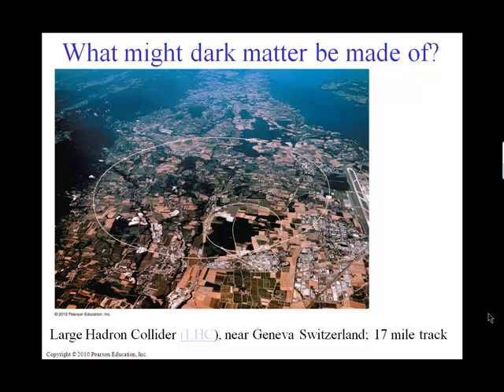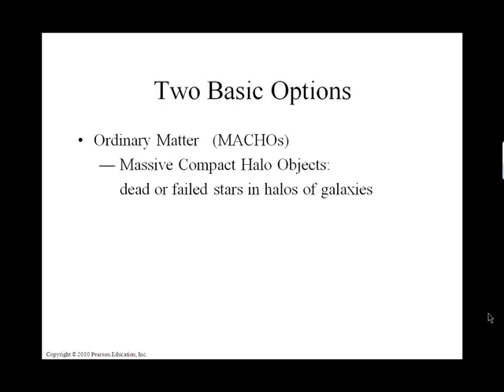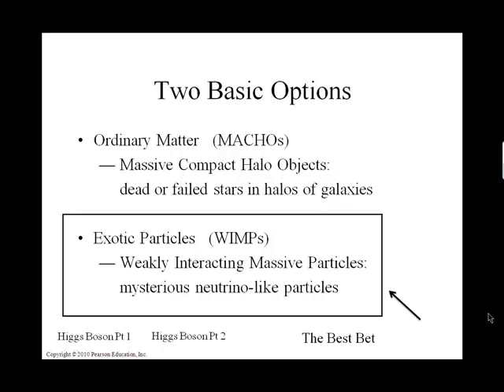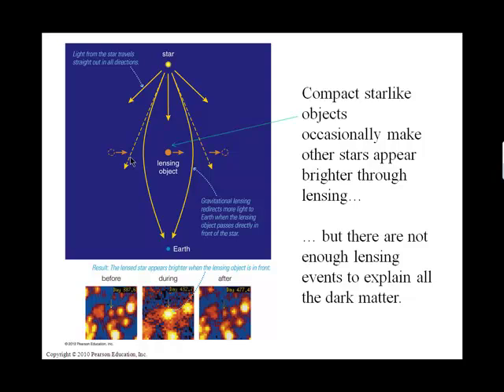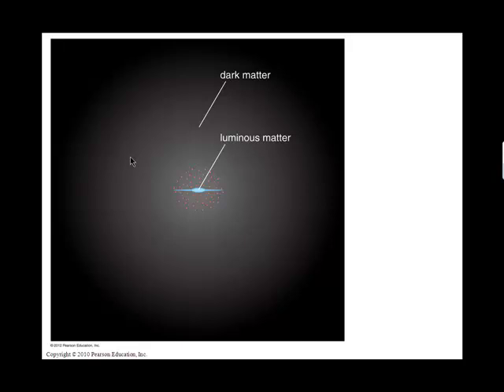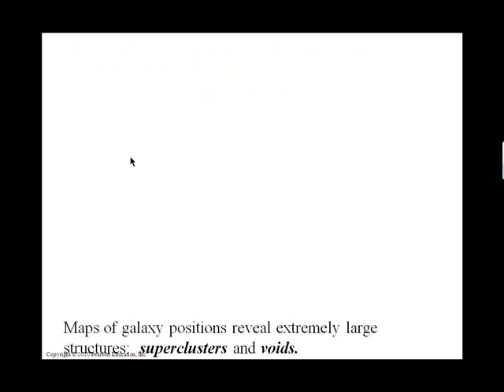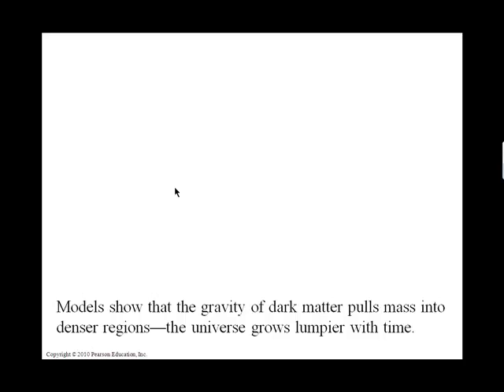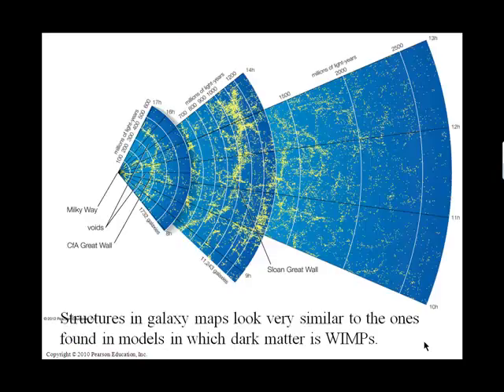Ch16D MACHOs WIMPs Structure of the Universe